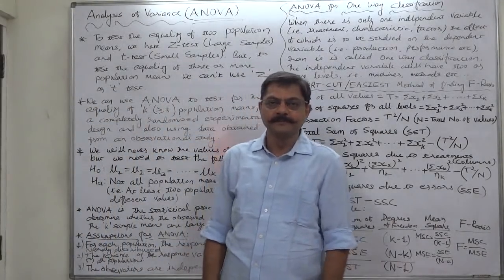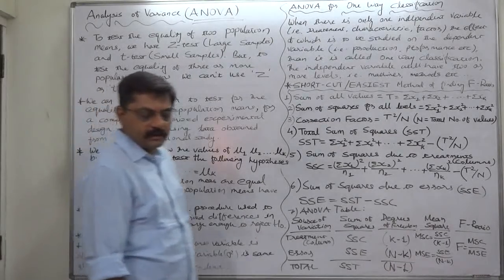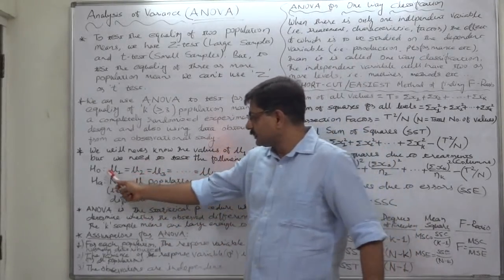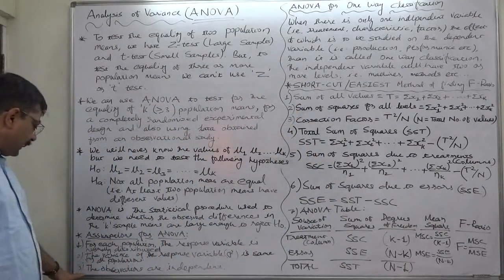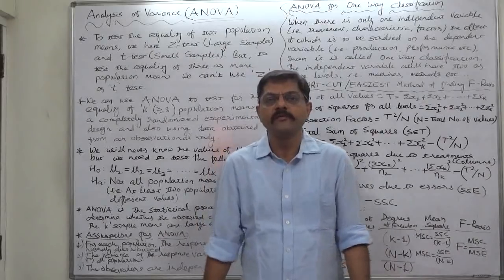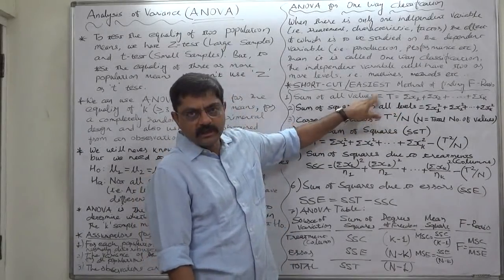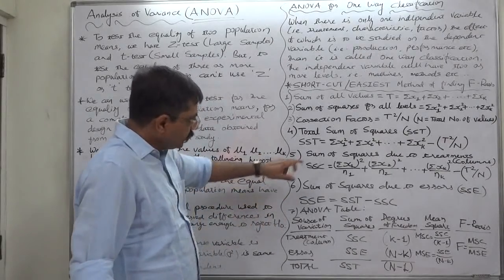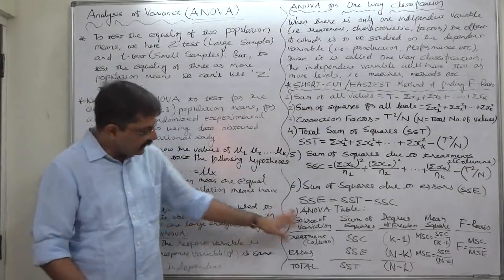ANOVA - 1 Basics - Steps for calculation - One Way Classification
Hypothesis Testing

* To test the  equality of two population means we have z-test (large sample) and t-test (small sample). But, to test the equality of three or more population means we can't use Z-test -r t-test.

* We can use ANOVA to test the equality of 'k' (= 3 or more) population means, for a completely randomized experimental design and also using data obtained from an observational study.

*We will never know the values of all the population means but we need to test the following hypotheses:
Ho: All the (3 or more) population means are equal
OR
Ho: There is no significant difference between the (3 or more) population means

Ha: Not all  the population means are equal
OR
Ha: At least two population means have different valuess

It is very important to note that if any two or more population means are different, we accept that one is greater than the other mean(s) and, hence, ANOVA is always considered as the 'Upper Tail' (i.e. One Tailed) Test'.

*ANOVA is a statistical procedure used to determine the observed differences in the 'k' sample means are large enough to reject the (above) Ho.

*Assumptions of ANOVA:
1) For each population, the response variable is normally distributed.
2)The variance of the response variable (σ^2) is same for all populations.
3)The observations are independent.

*One Way Classification
When there is only one independent variable (i.e. treatment, characteristic, factor) the effect of which is to be studied on the dependent variable (i.e. production, performance etc), then it is called 'One Way Classification'. The independent variable will have two or more levels, i.e. machines, methods, fertilizers etc...

Steps for Computation
1. Find the sum of values of all the items of all the samples
T = ∑x1 + ∑x2 + ∑x3
2. Calculation of correction factor
T^2 / N (Where N is the total number of items in all the samples)
3. Find the square of all the items of all the samples and add then together. ∑x1^2 + ∑x2^2 + ∑x3^2
4. Find out the total sum of squares (SST) by subtracting the correction factor from the sum of squares of all the items of the samples. SST = ∑x1^2 + ∑x2^2 + ∑x3^2 – Correction Factor
5. Find out the sum of squares between the samples (SSC).
SSC = (∑x1)^2/N1 + (∑x2)^2/N2 + (∑x3)^2/N3  - T^2/N
6. Find the sum of squares within samples (SSE) by subtracting the sum of squares between samples from the total sum of squares. SSE = SST – SSC
7. ANOVA Table:
Sum of squares Degrees of freedom Mean sum of squares    F
                                                                                                            – ratio
 SSC          V1 = (k - 1)          MSC = SSC/k – 1
                                                F=MSC/MSE
 SSE          V2 = (N – k)          MSE = SSE/N – c

 SST                     N – 1